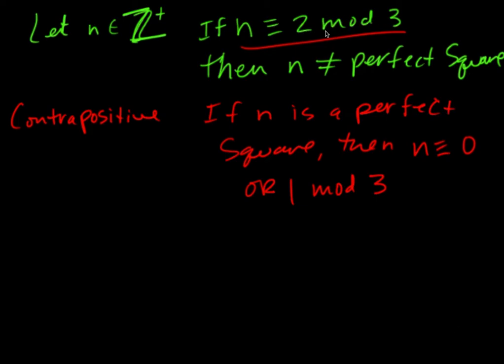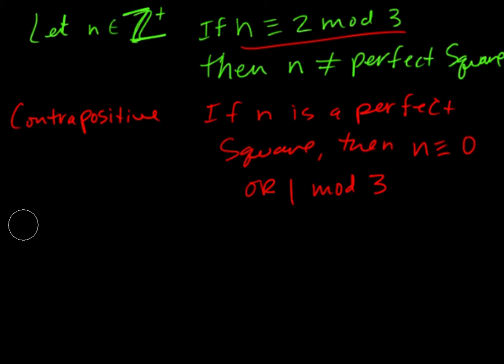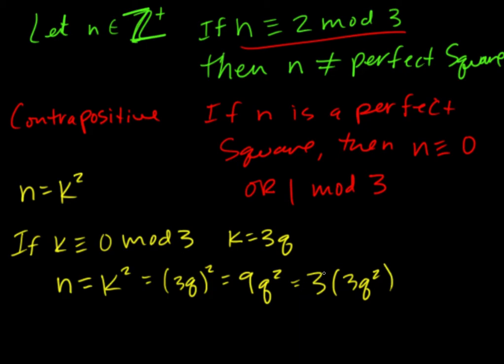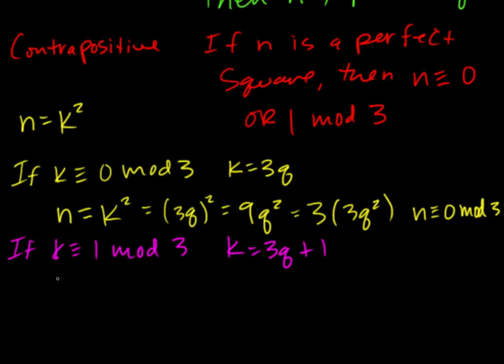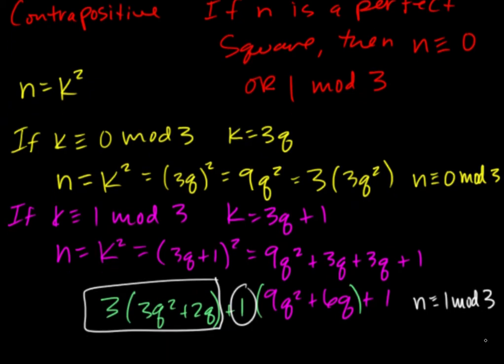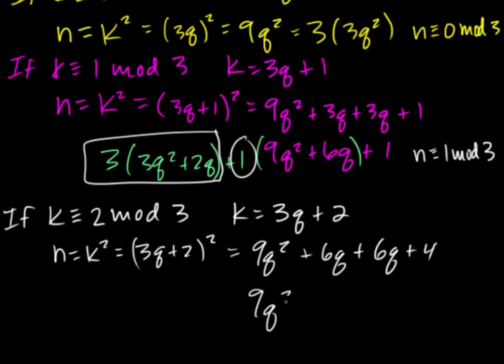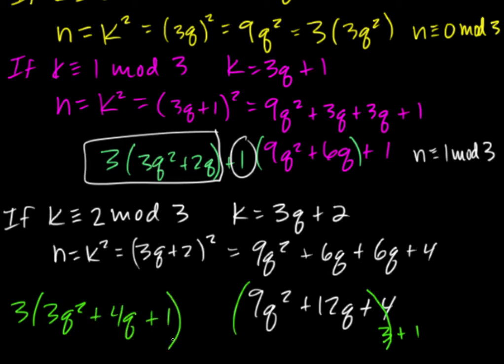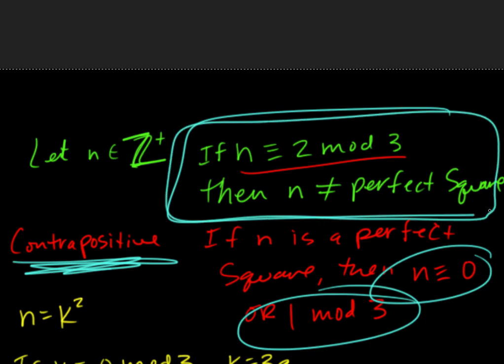9G - Proof By Contrapositive (Part 2)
9G - Proof By Contrapositive (Part 2)